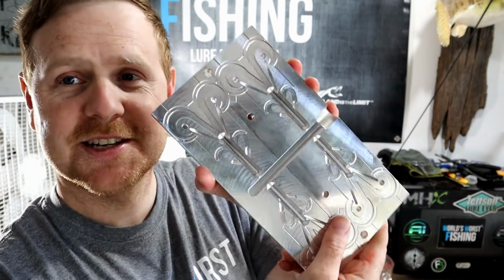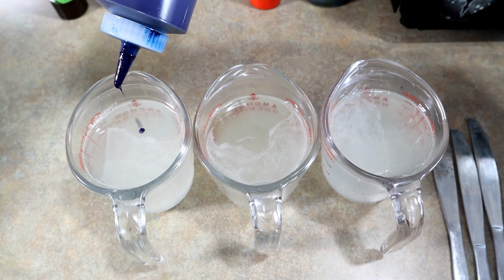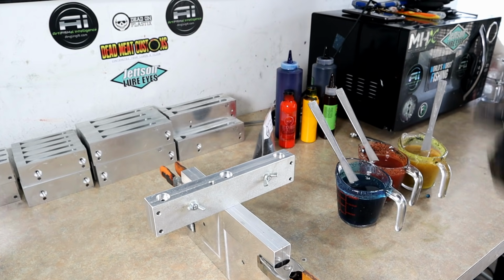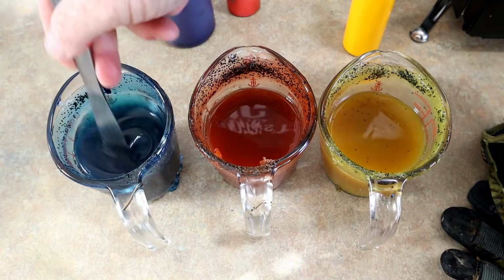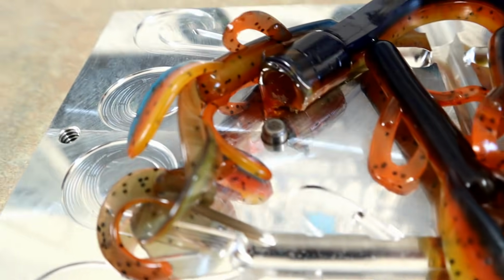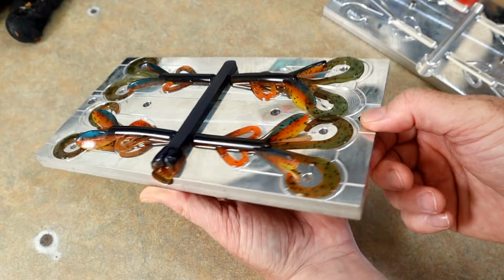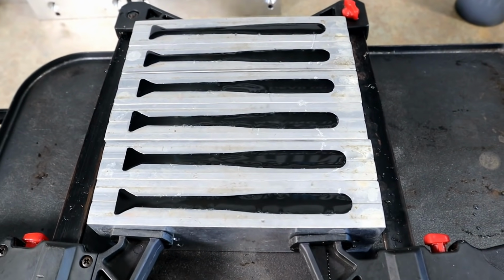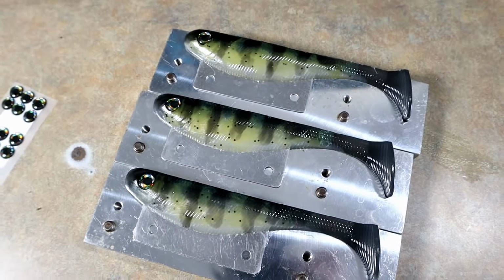CRAZY HOG Triple Color; New Mold Day & Bait Blog